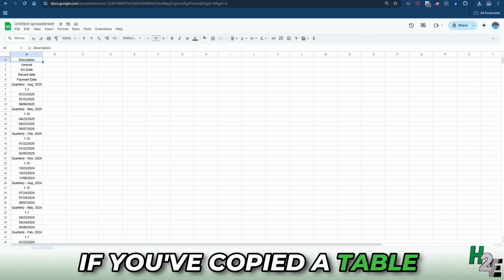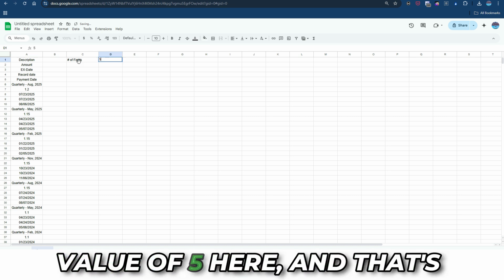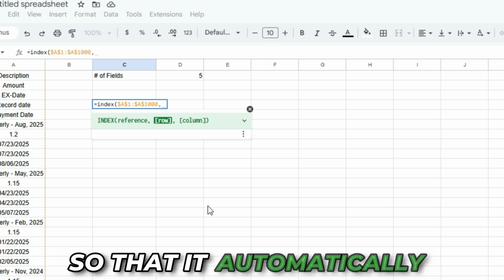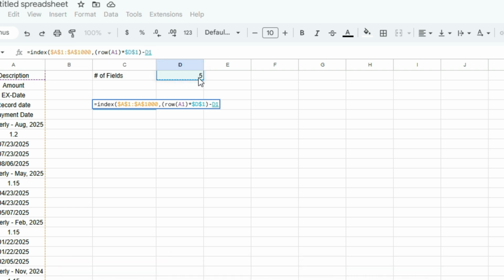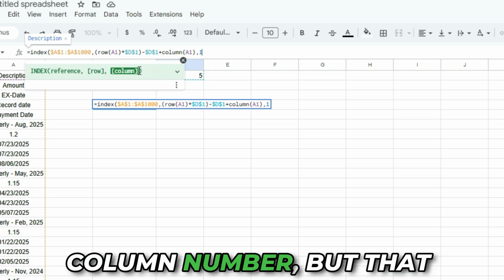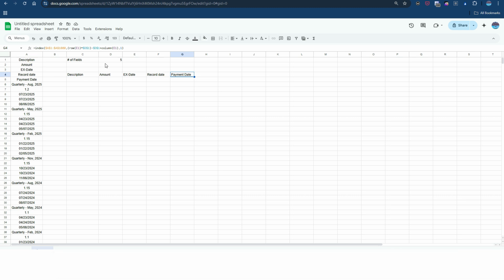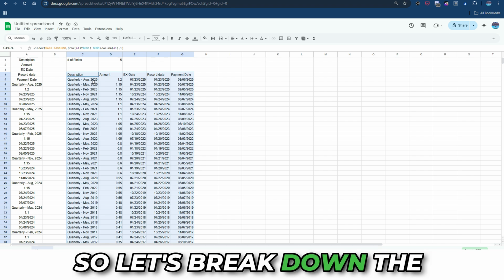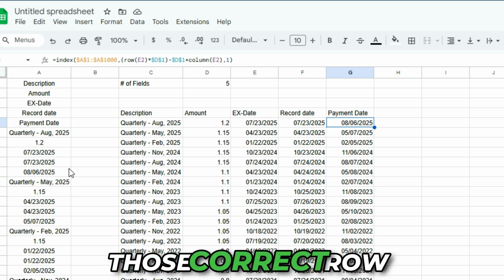How to Convert a Column Into a Table in Google Sheets